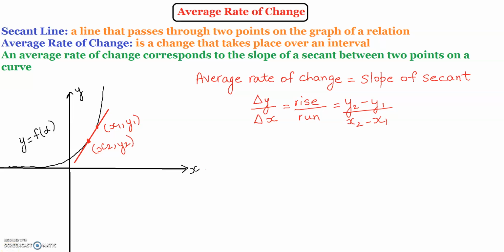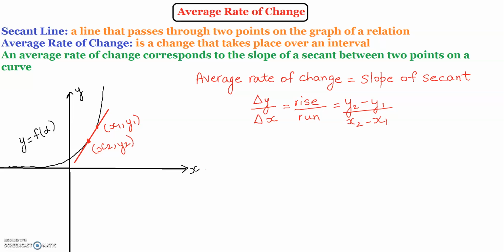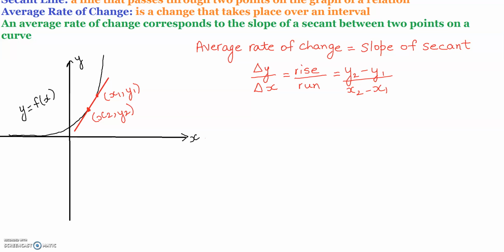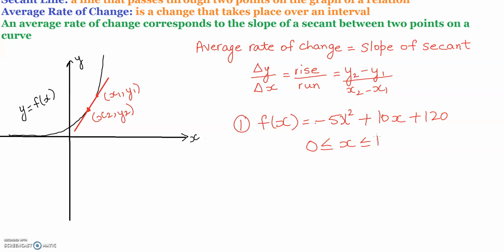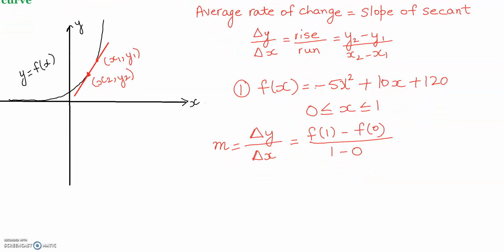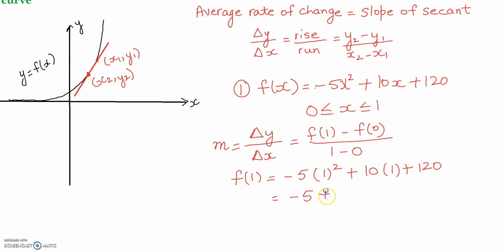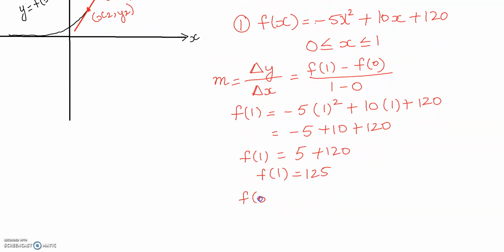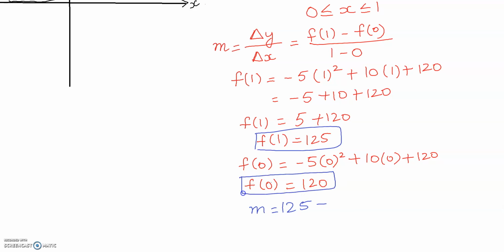‖Average Rate of Change‖ easy step-by-step instructions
🎯Learning Goals: By the end of this video, you will be able to know how to calculate the average rate of change with a given interval.

🧡 Secant Line: a line that passes through two points on the graph of a relation
💙 Average Rate of Change: is a change that takes place over an interval
💚 An average rate of change corresponds to the slope of a secant 'm' between two points on a curve
🧡 For all linear relationships, the average rate of change calculations over different intervals of the independent variable gives the same result
💙 For all non-linear relationships, the average rate of change calculations over different intervals of the independent interval give different results